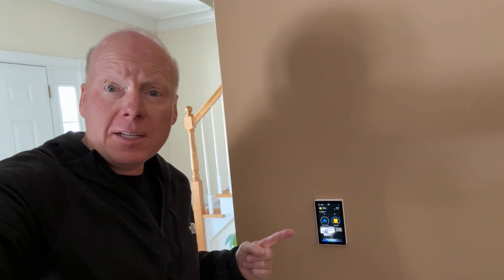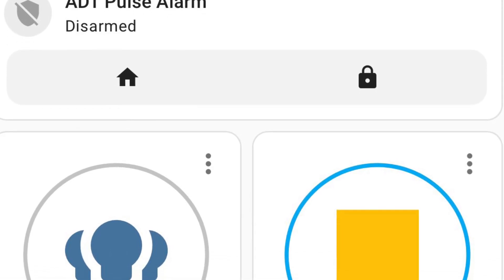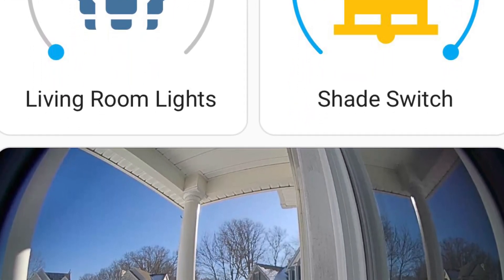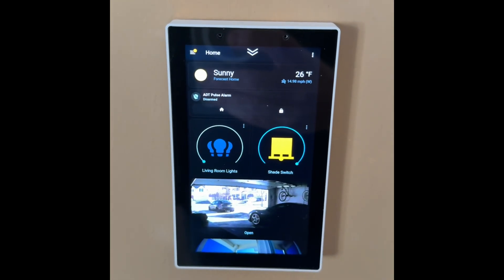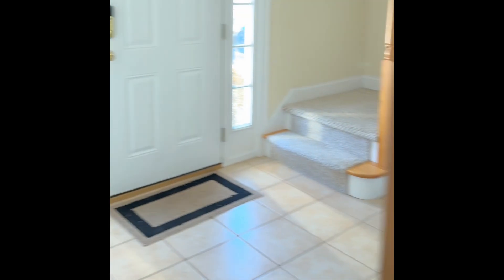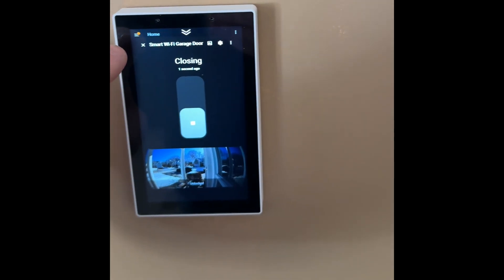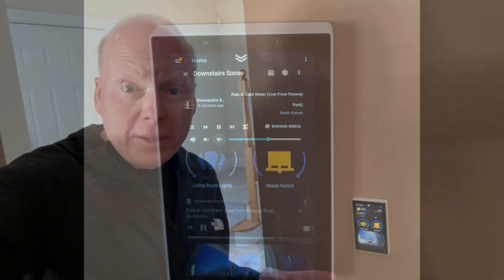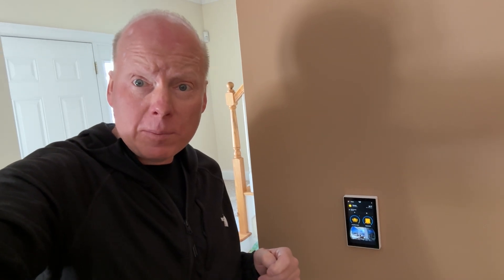SONOFF NSPanel Pro 120 With The Perfect Home Assistant Dashboard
SONOFF NSPanel Pro 120 Smart Home Control Panel

Here is the Meross MSG100HK Garage Door Control

I show off my SONOFF NSPanel Pro 120 I am running the stock firmware with a web link to my customer home assistant dashboard for the room with this panel.